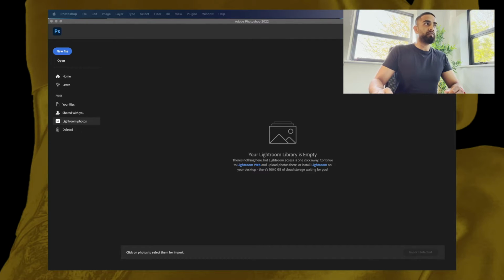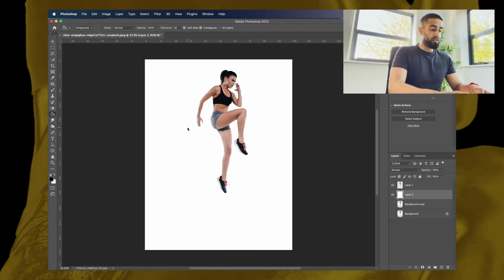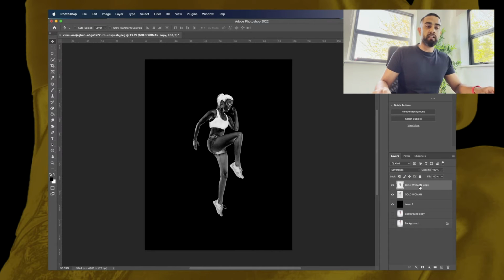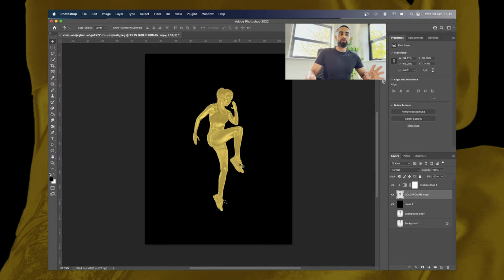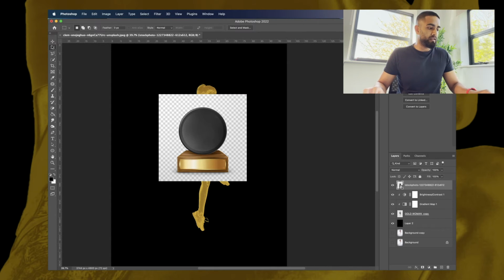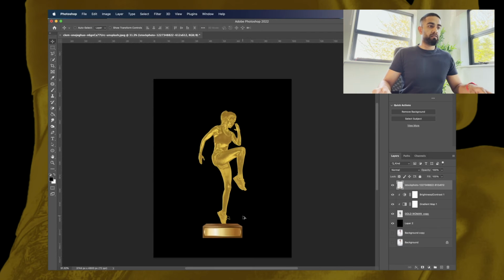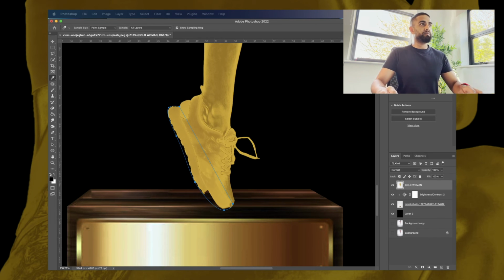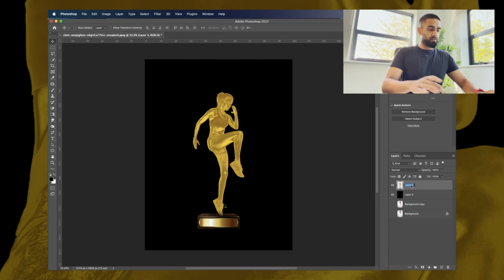How To Turn Any Image Into Gold In MinuteS (5/100)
Video 5/100 from my 100 Day/100 Videos Youtube Challenge I set myself!
To stay up to date on other socials, you can follow me on:

Thanks a lot for watching. I hope you learnt something new today.

New content every other day!